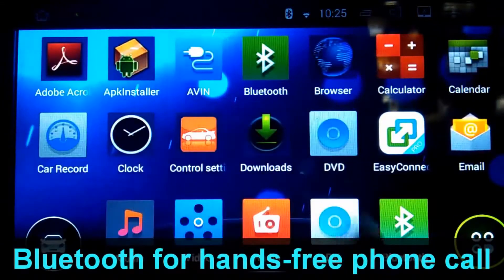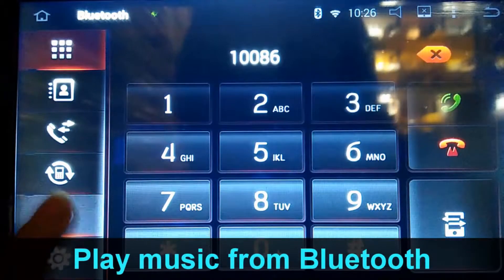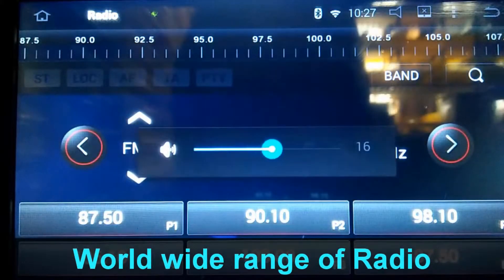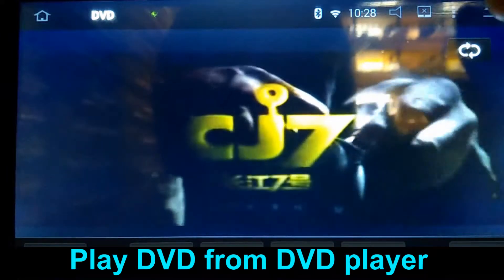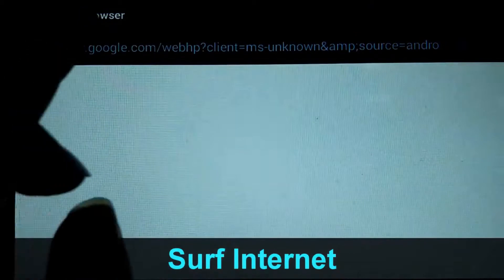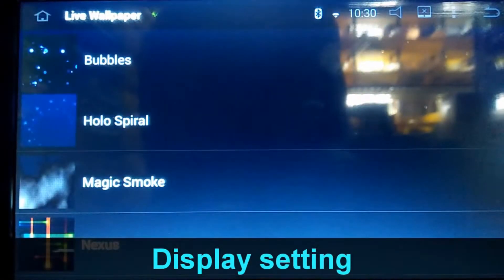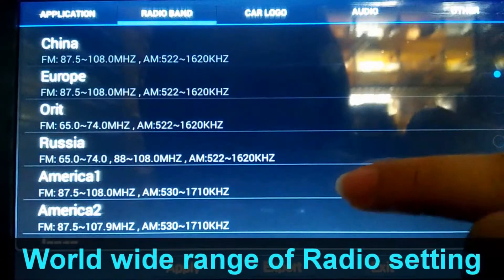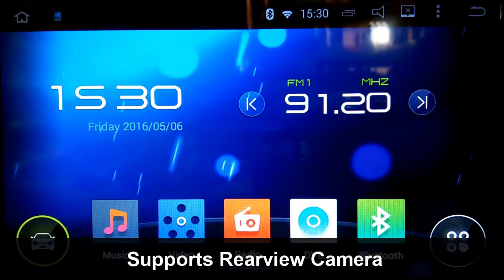安卓功能演示+黑图+OPTIONAL ITEM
我是使用 YouTube 视频编辑器 制作的此视频